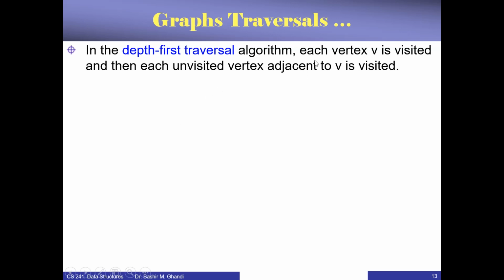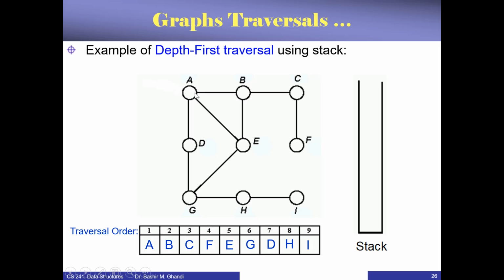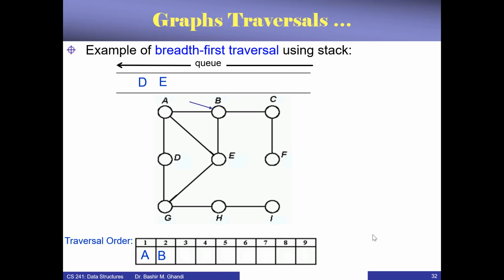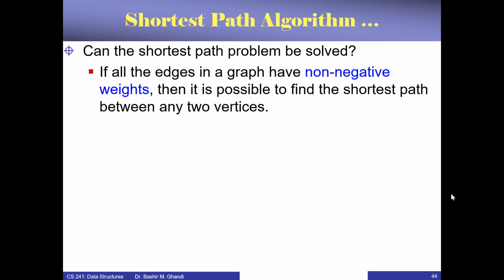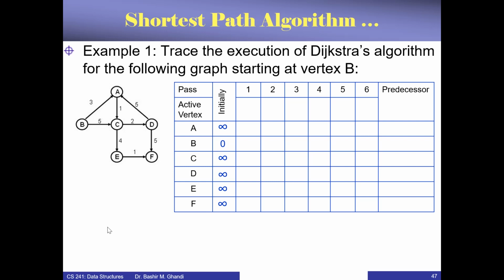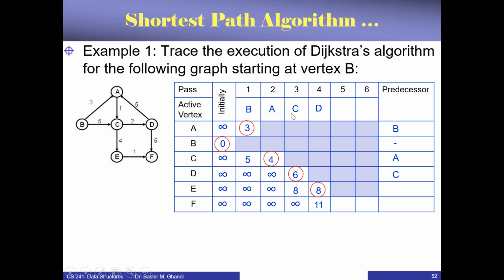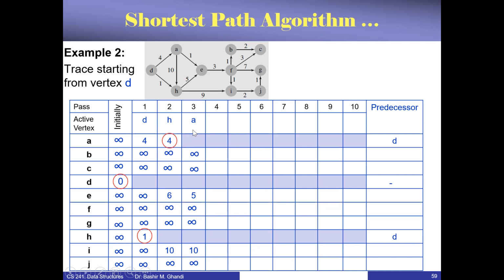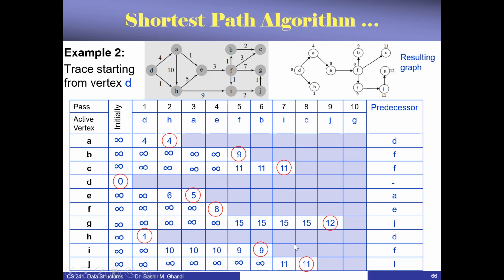Chapter 8: Graphs Part 1B